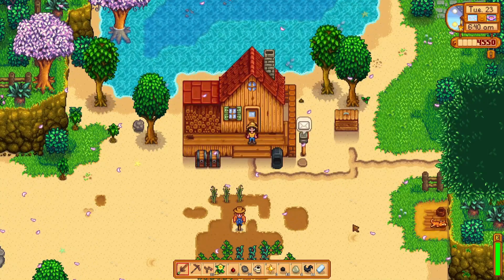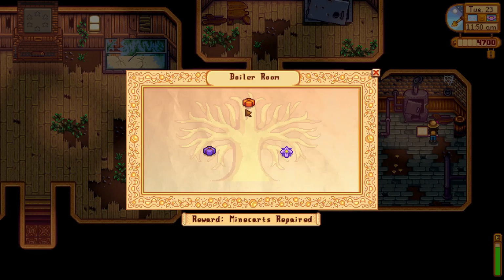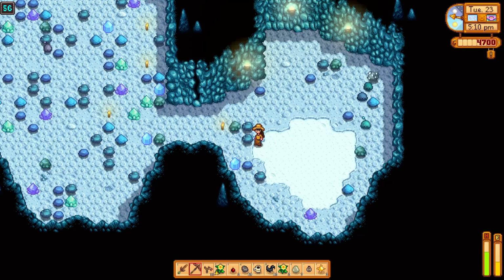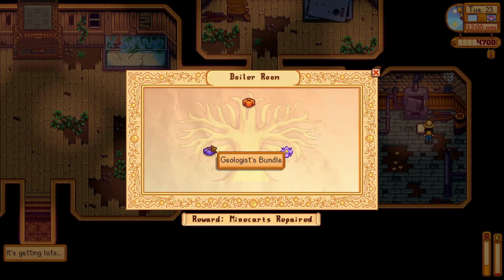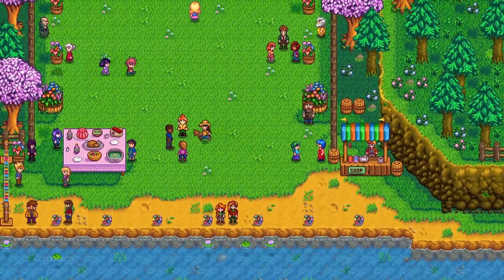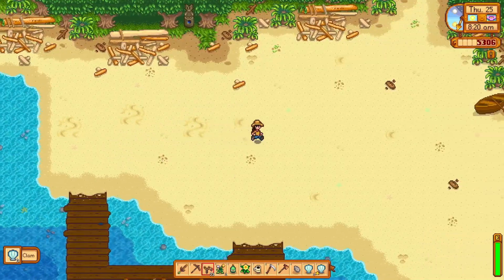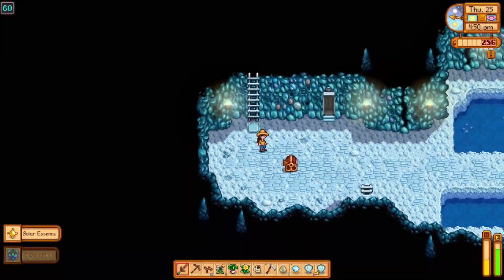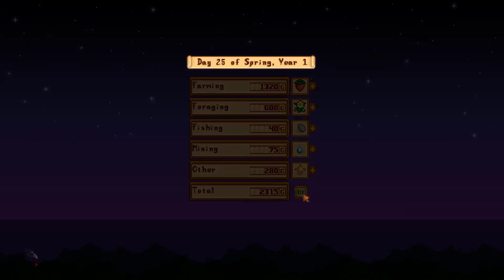Flower Fest! - part 7 - Stardew Valley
Hello everyone! Slowly but surely getting back into the swing of things, this Ep. has fun fests, mining, and more mining. We spend a lot of time below ground this Ep. and encounter a fair number of ghosts. also whats Linus up too?

-Tools-
Filmora Editor
Obs